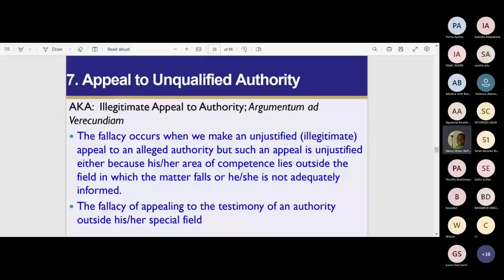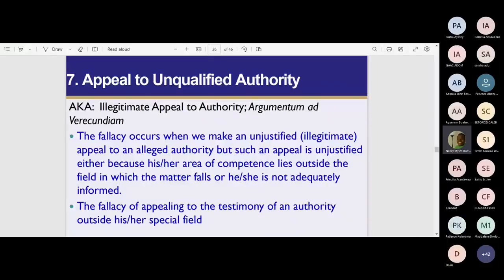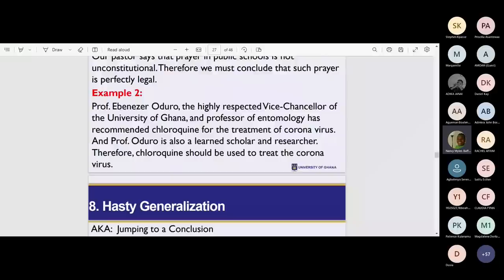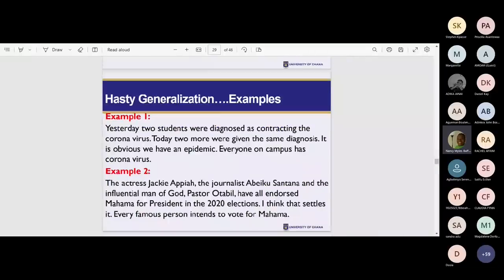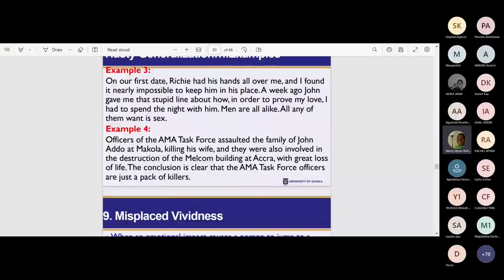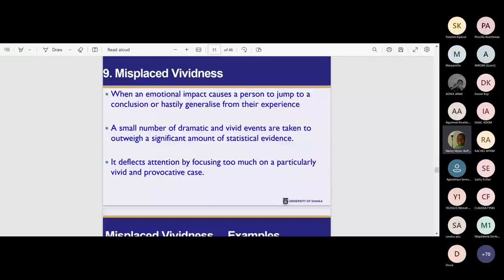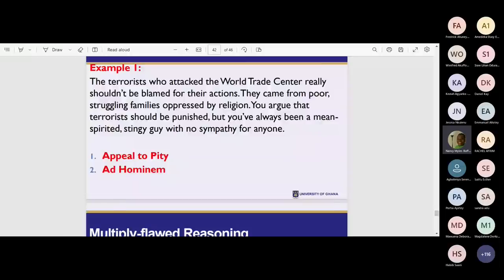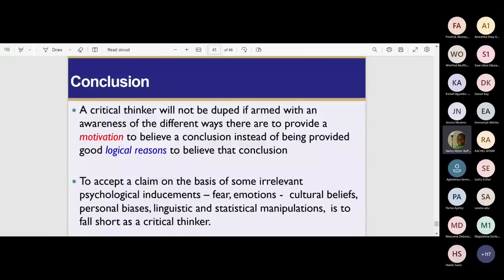2023, Unit 10 Part 2, Informal fallacies